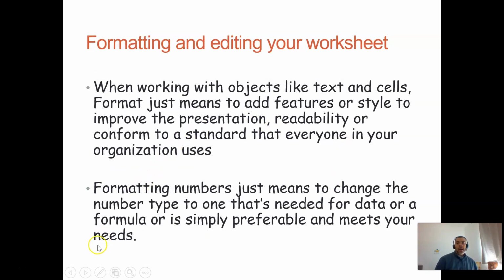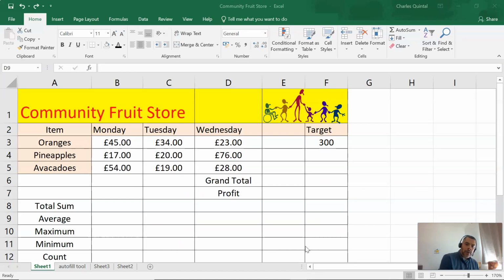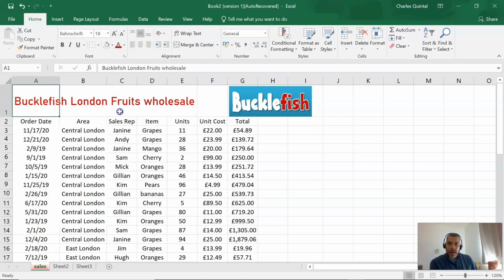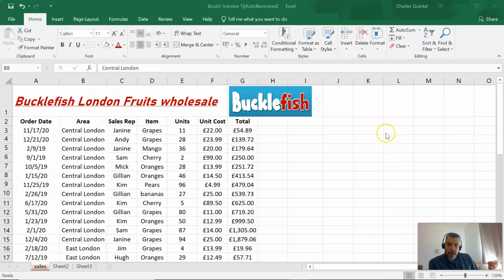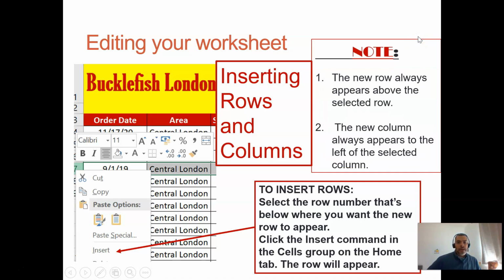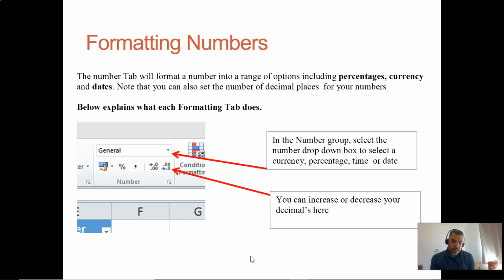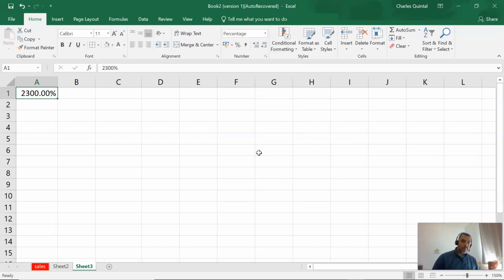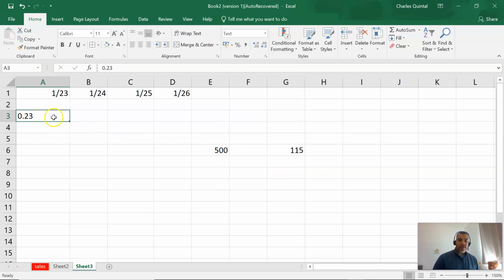Introduction to Excel Spreadsheets part 2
2nd part of the Intro to Excel. Learn how to format your text, numbers and cells in Excel. Learn why we do that in the first place and more